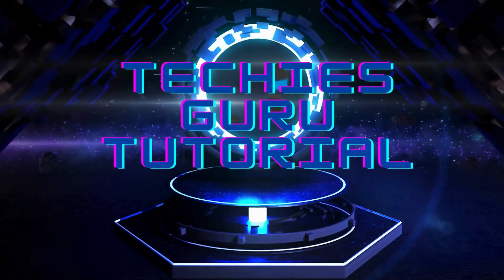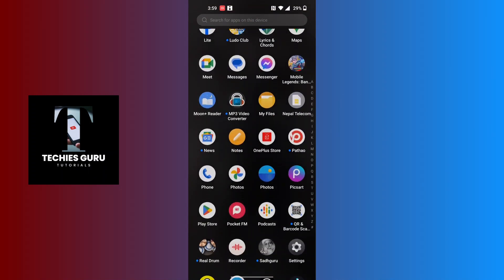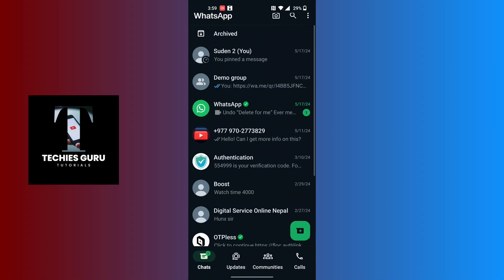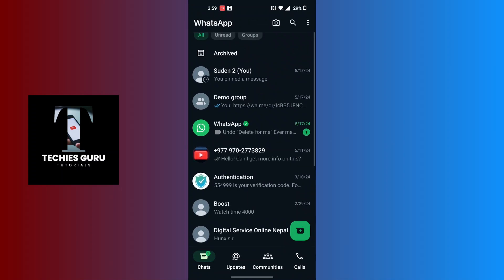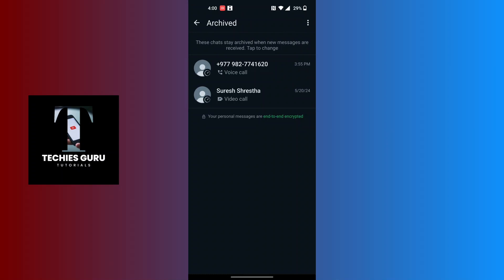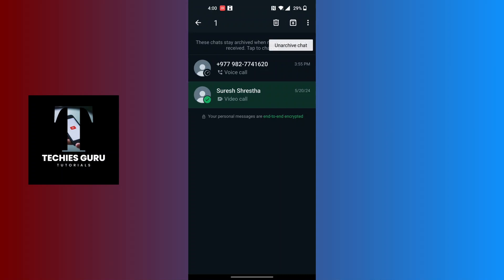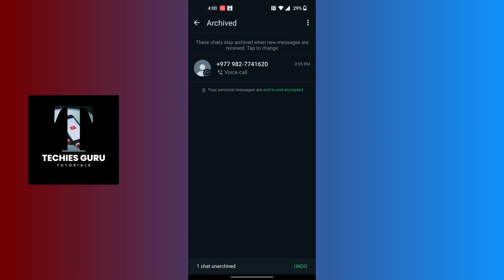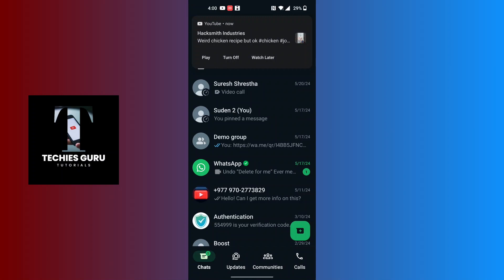How to Unarchive WhatsApp Chat 2024?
📱 How to Unarchive WhatsApp Chat in 2024? | TechiesGuruTutorial

🚀 Welcome to TechiesGuruTutorial, your go-to channel for tech tutorials and solutions! In this video, we'll show you how to unarchive a chat on WhatsApp in 2024. Whether you accidentally archived a chat or want to bring an important conversation back to your main chat list, we've got you covered. Let’s get started!